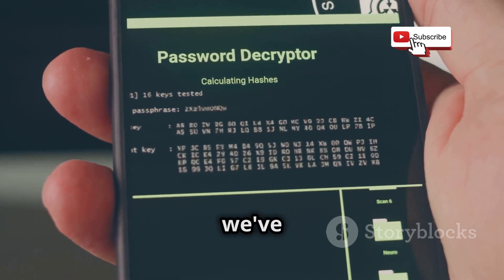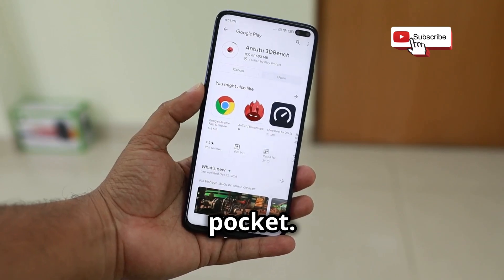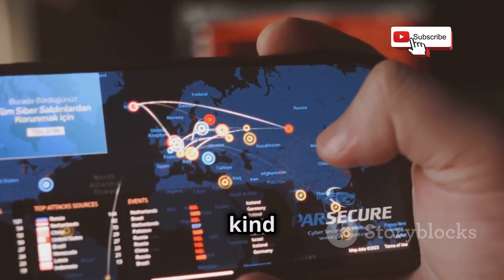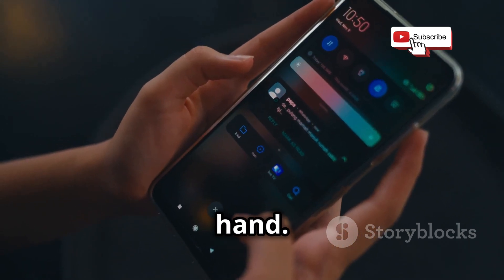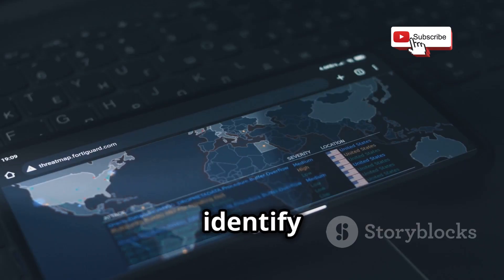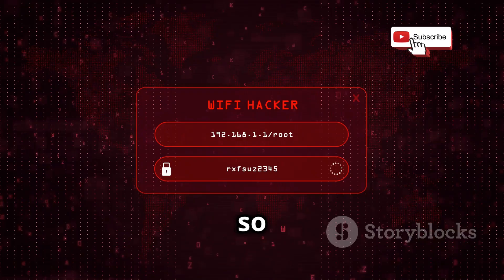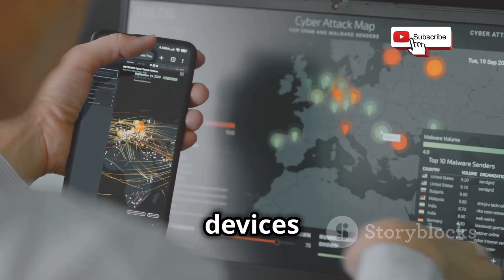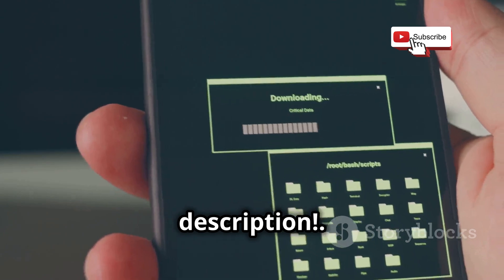12 SECRET Apps That Make You A Pro Hacker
Dive into the world of cybersecurity as we unveil powerful apps that elevate your hacking skills from novice to expert! Each app is designed to be user-friendly and easy to understand, making it perfect for anyone eager to learn.

Join us for a thrilling 10-minute exploration featuring bold subtitles, captivating visuals, and a dark, immersive soundtrack that sets the mood. Whether you're a curious tech enthusiast or looking to enhance your cybersecurity knowledge, this video is packed with essential tools and tips.